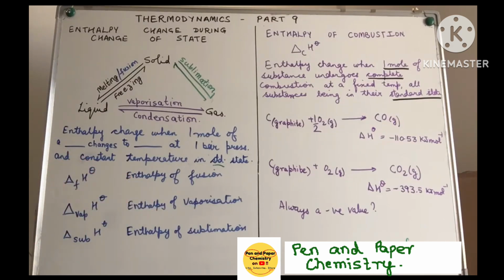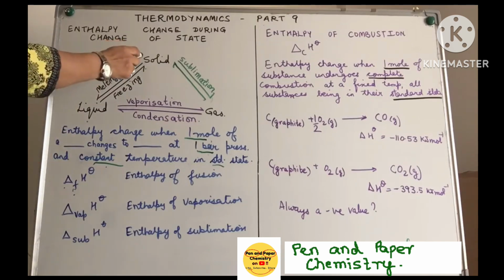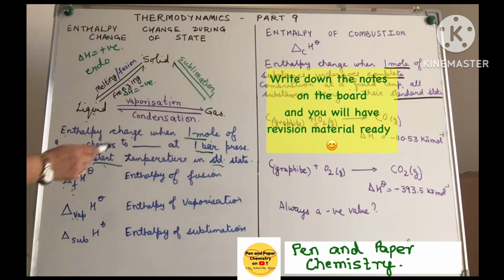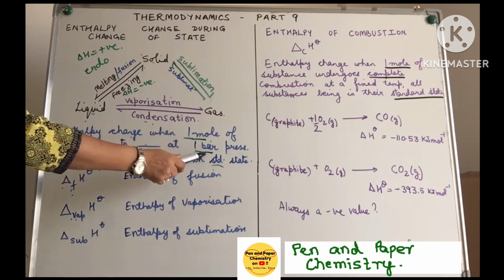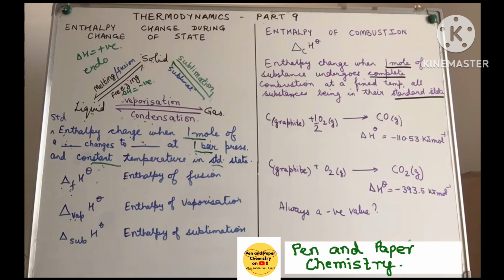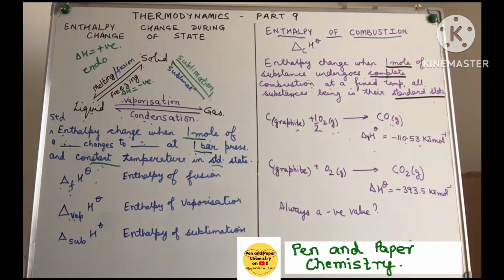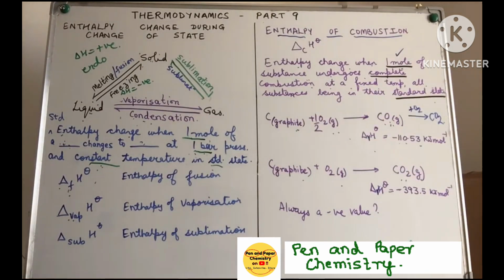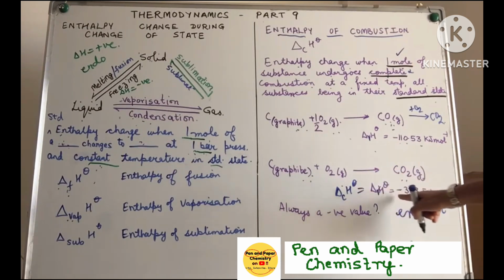THERMODYNAMICS PART 9-- Enthalpy change for change of state